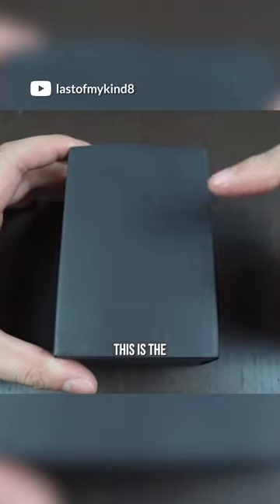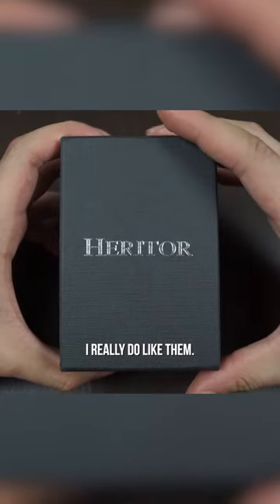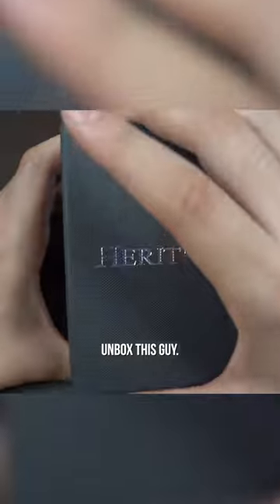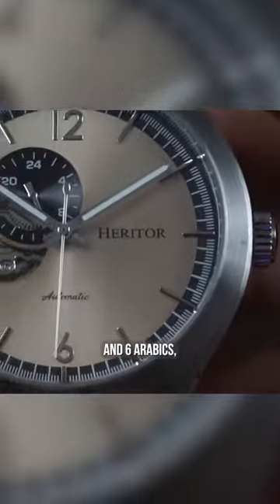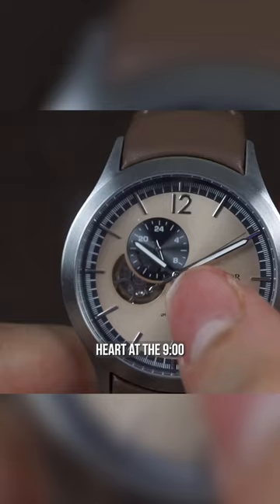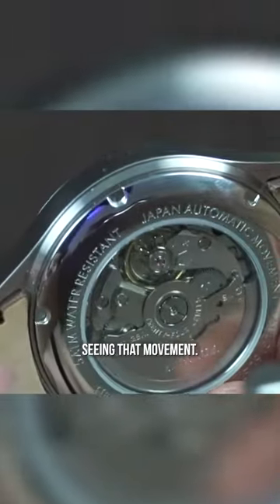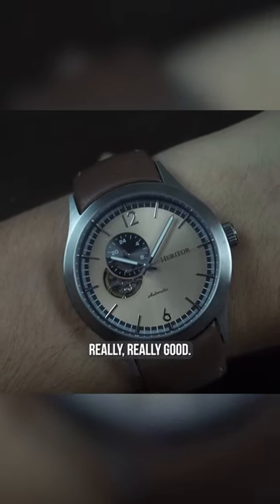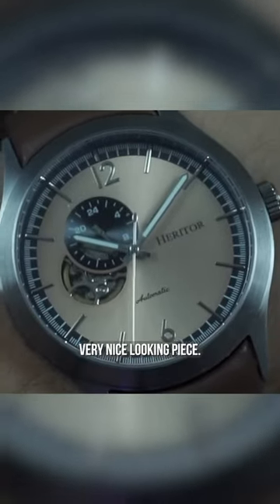Heritor Automatic Antoine Unboxing~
Special thank you to @lastofmykind8 (YouTube) for his Wheel unboxing of his Heritor Automatic Antoine ⌚️🔥 ⁠

MSRP: $935⁠
Specs⁠
☑️ 316L Surgical-Quality Stainless Steel Case⁠
☑️ Seiko NH39 Automatic Movement⁠
☑️ Jewel Bearings: 24 Jewels⁠
☑️ 41 Hour Power Reserve⁠
☑️ Beats per Hour (BPH): 21600/Hour⁠
☑️ Sapphire-Coated Mineral Crystal⁠
☑️ Semi-Skeleton Dial⁠
☑️ Observation Caseback to view Movement⁠
☑️ 316L Surgical-Quality Stainless Steel Bracelet⁠
☑️ Logo-Engraved Fold-Over Push-Button Deployment Clasp⁠
☑️ Luminous Hands⁠
☑️ 24-Hour Sub-Dial⁠
☑️ 42mm Diameter⁠
☑️ 5 ATM Water Resistance⁠